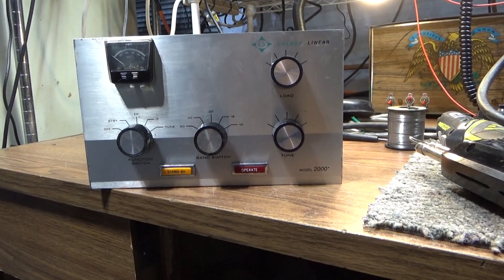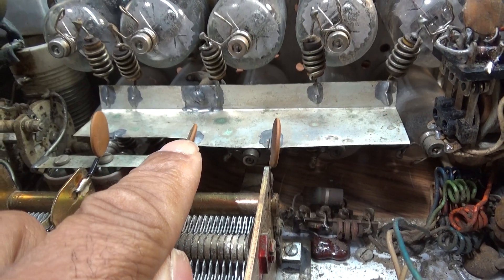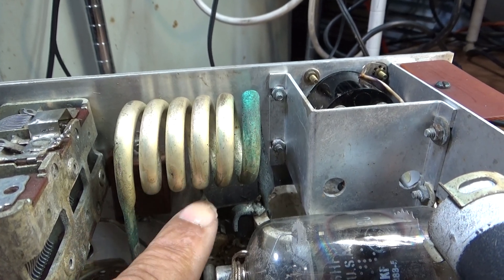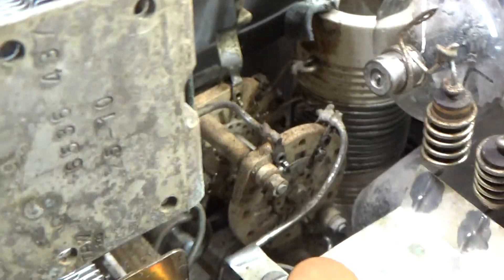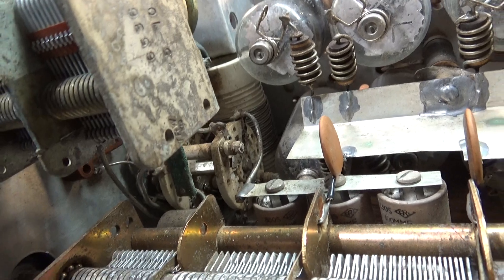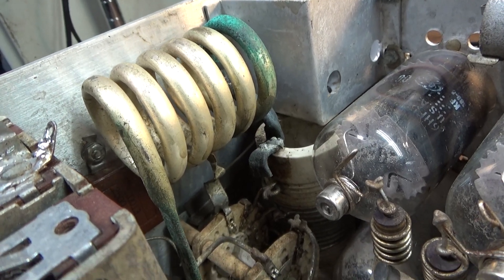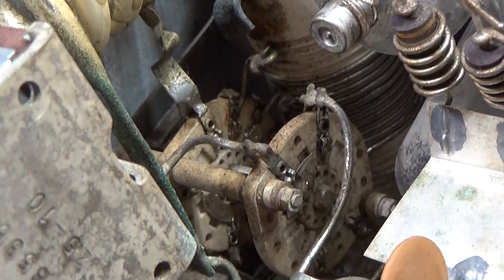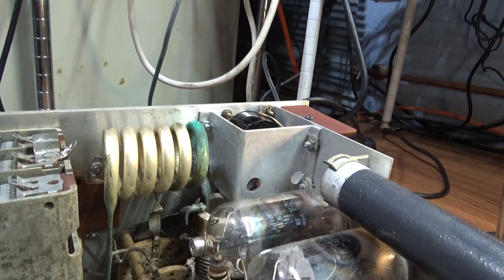Galaxy 2000 10 Sweep Tube Amp before the refurb + monobanding + some quick thoughts on Mono Banding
sweep tube amp using 10 6hf5 tubes picked up at the last Dayton Hamvention for a song and dance. Thanks. So, trying to get a few projects out the way with a little bit of holiday time off and this was the first I almost tripped over. This vid is showing the 10-80 meter amp in all its full dirty and glory before it gets a bath, cleanup, recapped and monobanding. With Ham multiband amps, not counting misuse, the band-switch is the number 2 amp killer. Bandswitches have the full RF power going thru them. Sure, they make switches that are up to the task, but nice heavy duty switches that have a low failure rate are very expensive. Amp makers are out to make money and hence usually scrimp on the lowly bandswitch. Add to that that over time, the switch gets dirty and oxidizes, contacts lose their tension and get weak. CB consists of one band, 27mhz  11 meter band and don't have a Band Switch. While band switches are necessary for a Ham amp to be able to work on the Ham Bands, the more extra stuff inline on the output side robs power. A Ham amp with the bands and band switch will normally do about 3% less than the same amp monobanded for just one band. Plus, a mono band amp gets rid of the number two problem with amps, the band switch. Only negative I know of is that if you are a Ham, you might want to use the amps on the Ham bands and even if you are not a Ham and you might want to sell the Ham amp, Hams will want it to have the Ham stuff in it. Usually non Hams could care less.